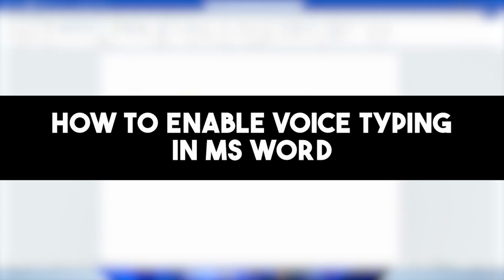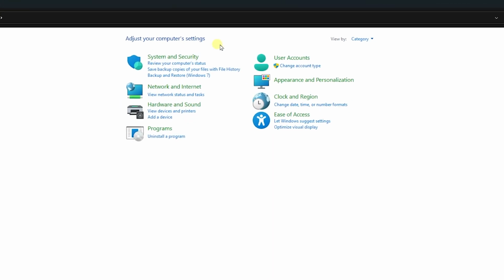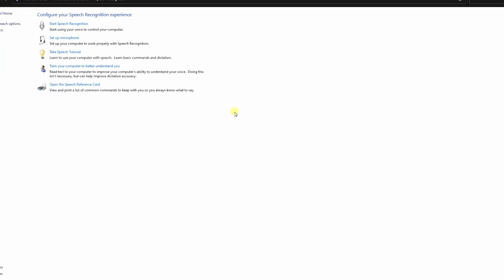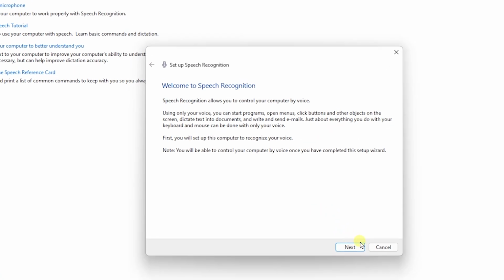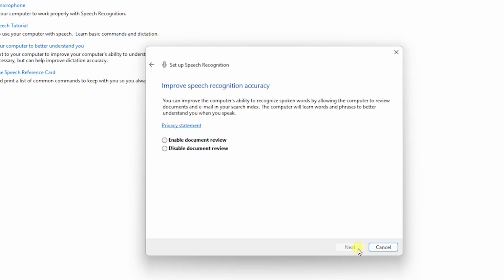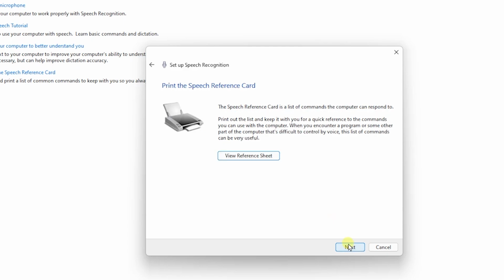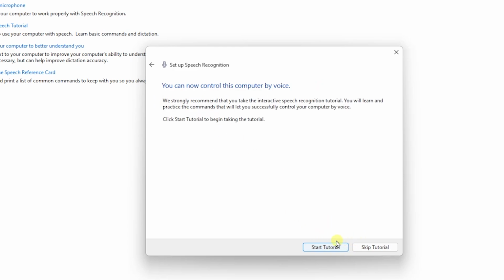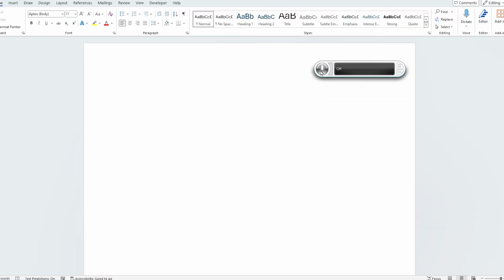How To Enable Voice Typing in MS Word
Hey Everyone, Welcome to Tutorial Arena! In this video, I'm going to Show you how to enable voice typing in ms word.